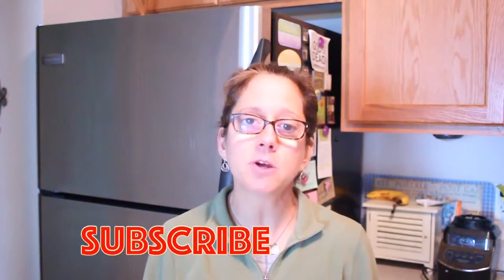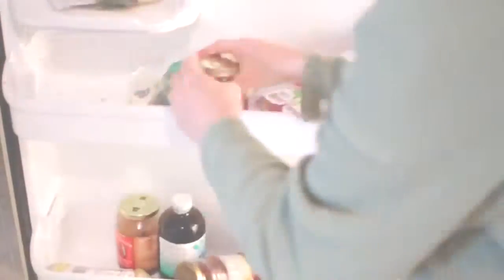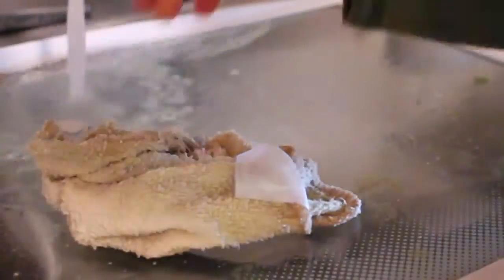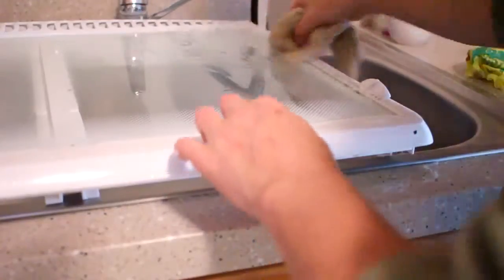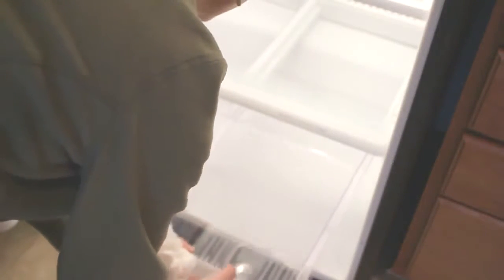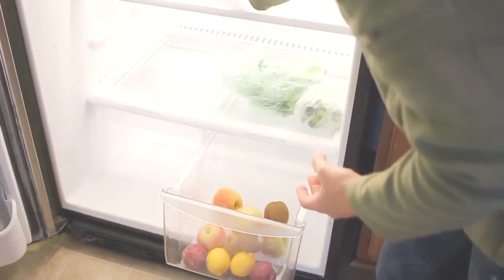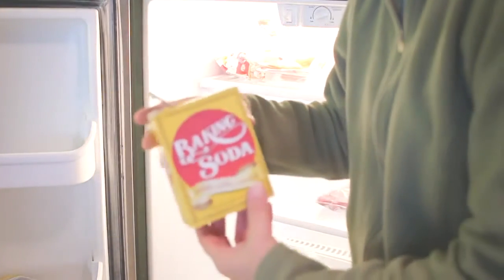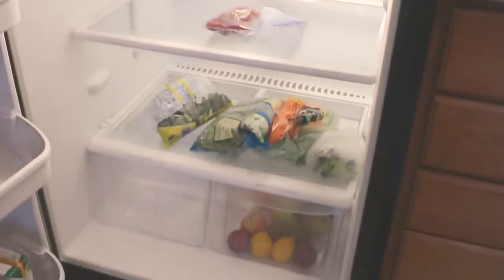HOW I CLEAN MY REFRIGERATOR | TIPS AND TRICKS 2016